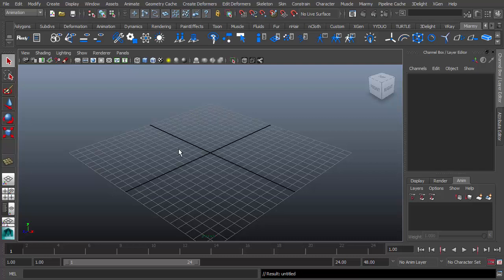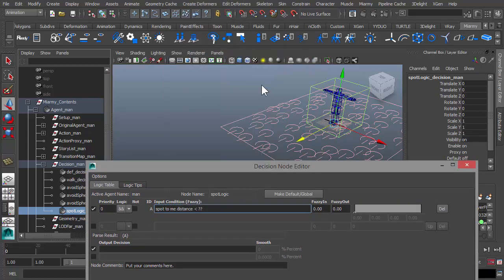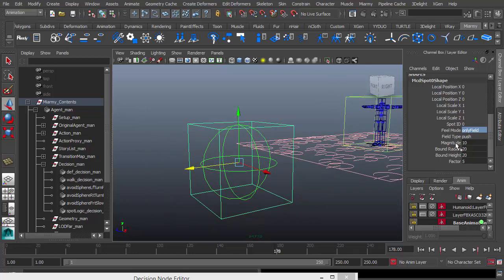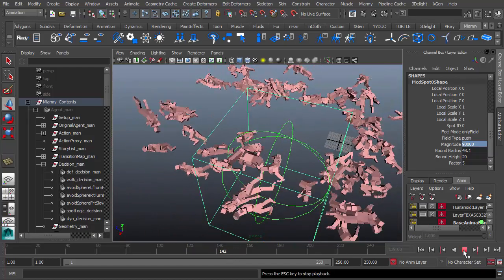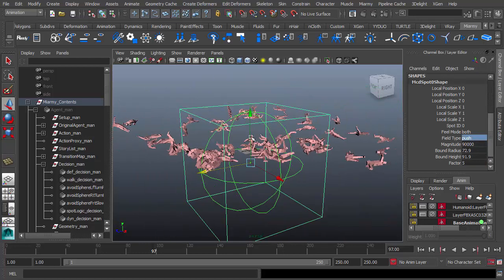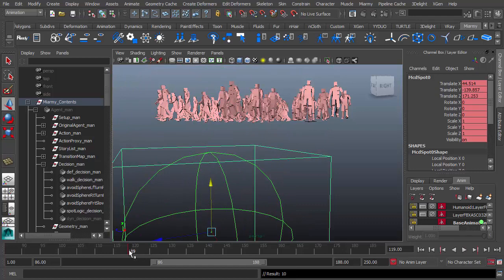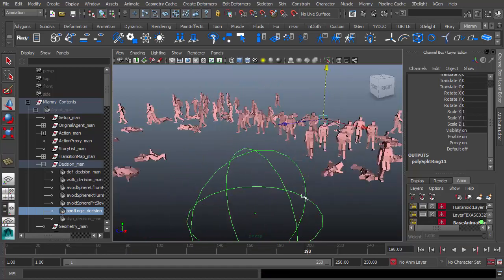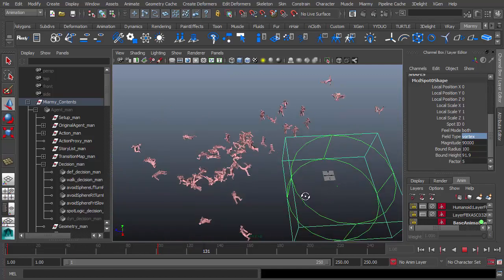043 Build in Force Field